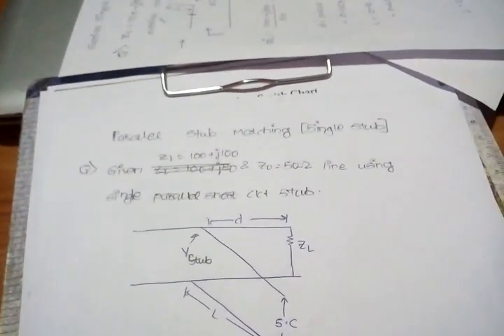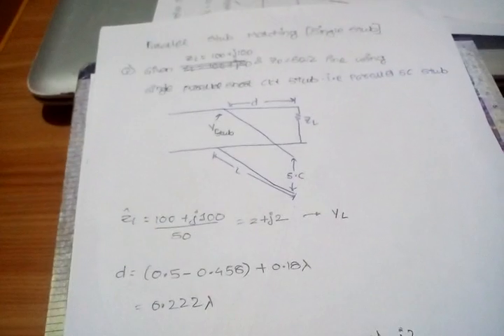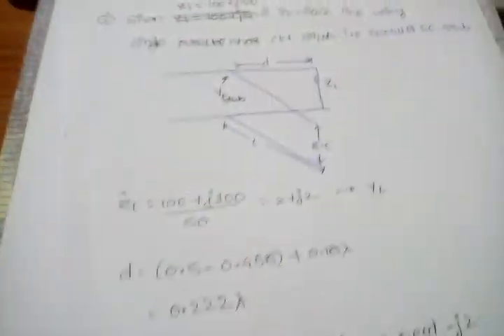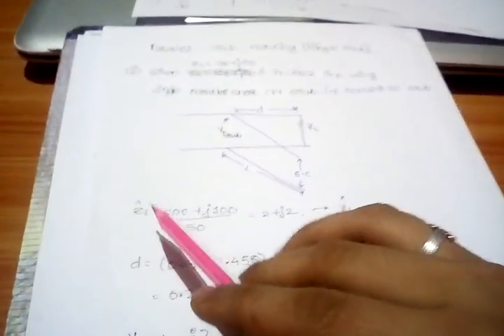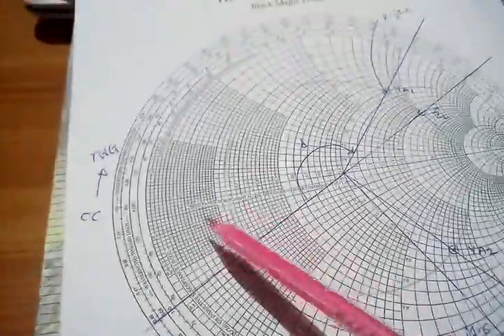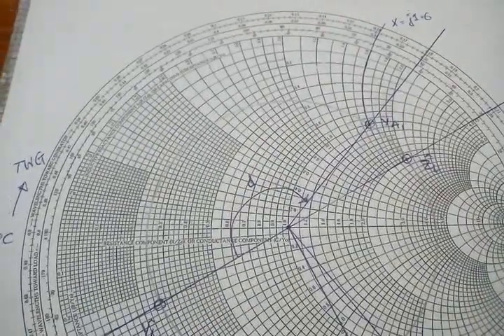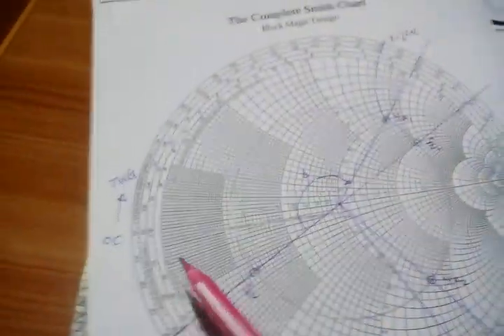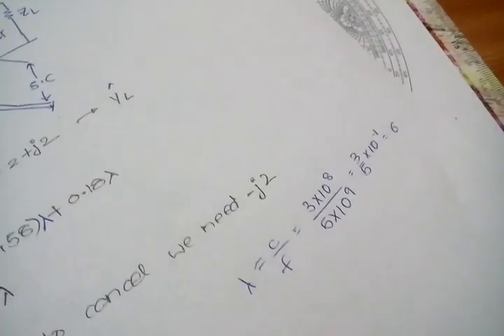Single Stub Matching (Parallel Short Circuit)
Subject: Microwave & RADAR Engineering
Topic:Impedance Matching
Subtopic: Single Stub Matching (Open Circuit  & Short Circuit)